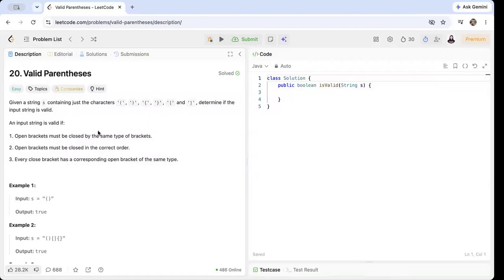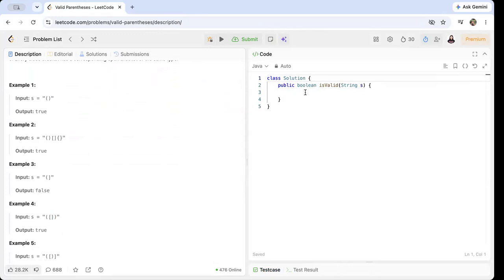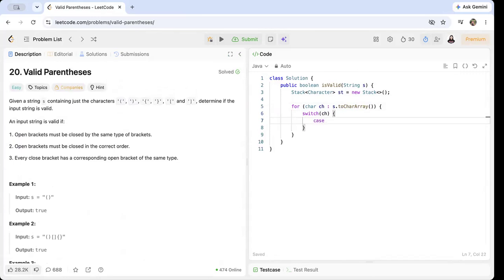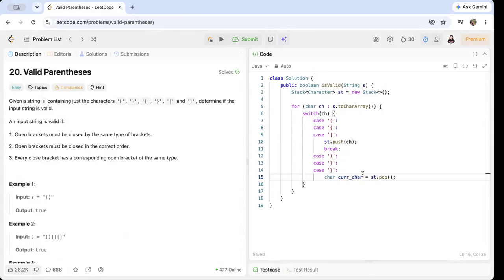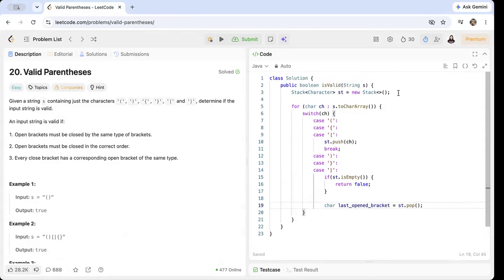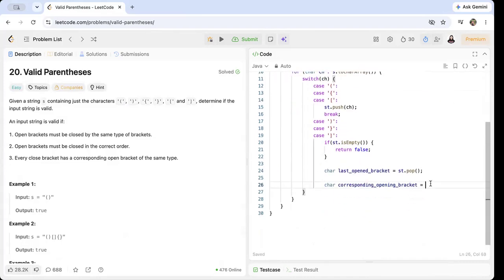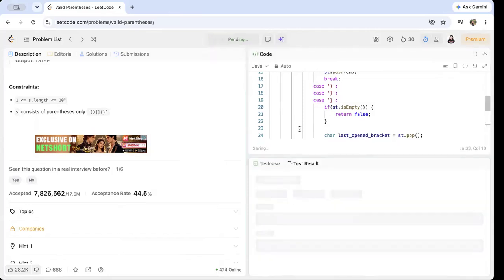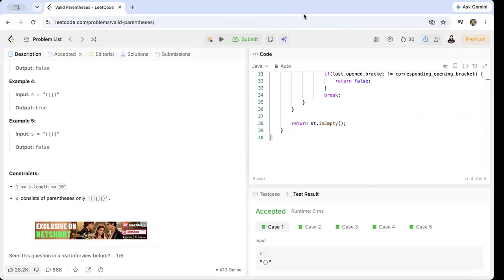20. Valid Parentheses | Stack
Last opened bracket should be the first one to be closed.